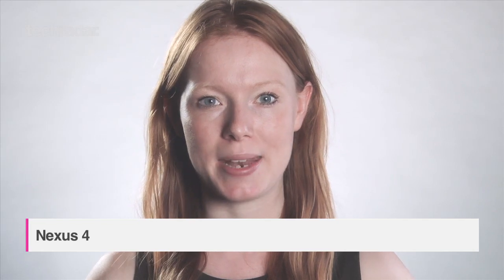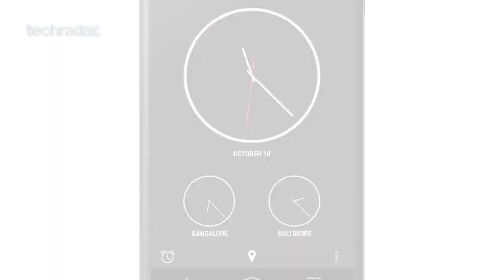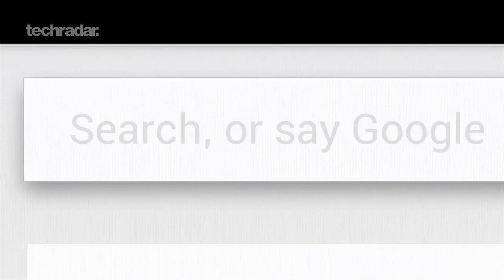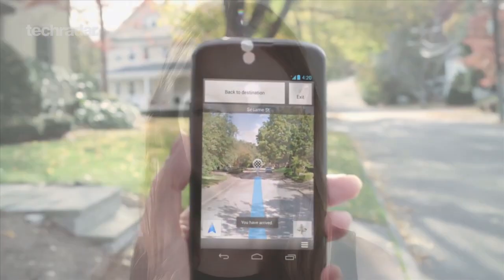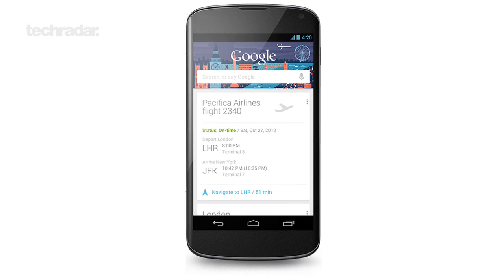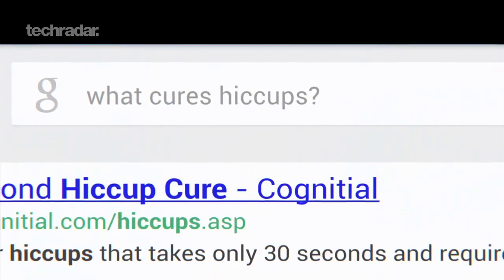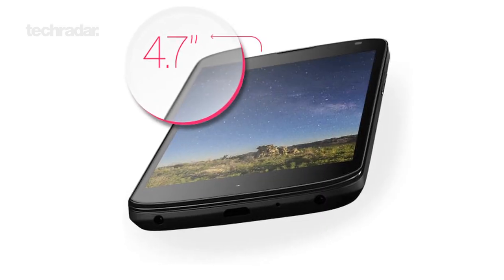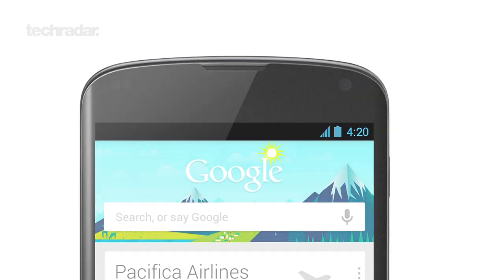Nexus 4 Jelly Bean 4.2 Preview & First Look: Release Date, Specs & Features.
Nexus 4 Preview & First Look: Release Date, Specs & Features. Android Jelly Bean 4.2, 1.5Hz Qualcomm Snapdragon processor, 8MP camera and updated Google Now, Google Music and Google Movies in the UK.